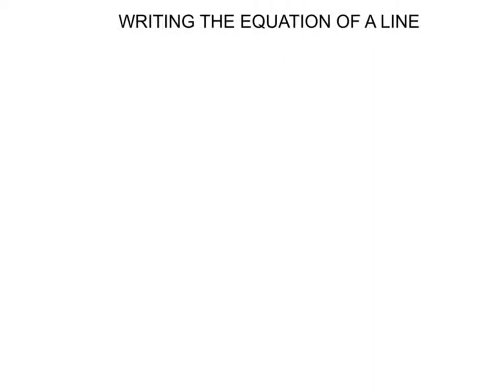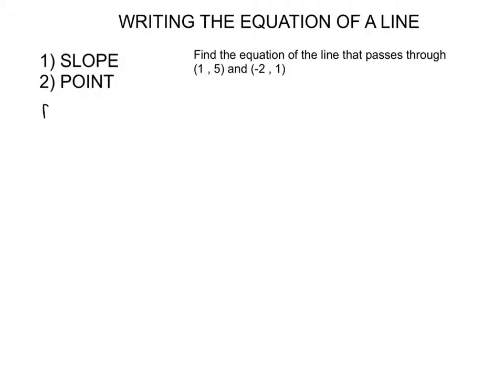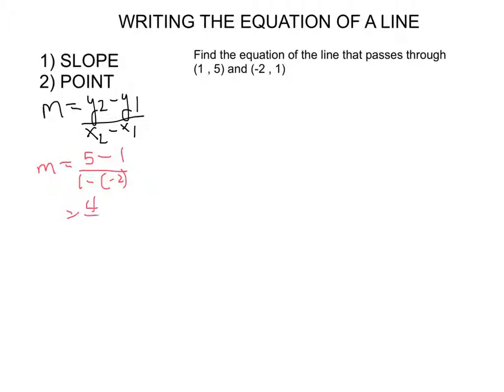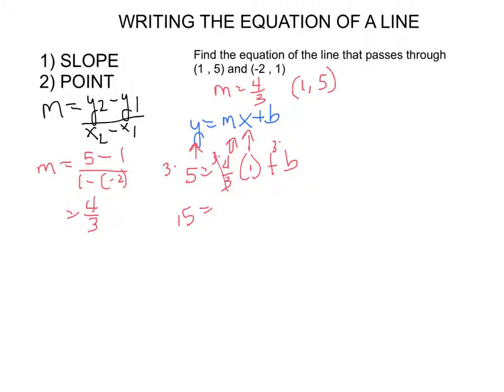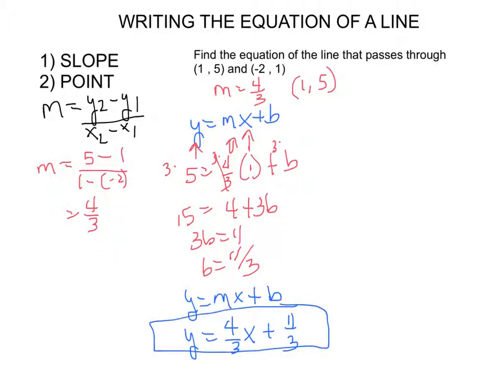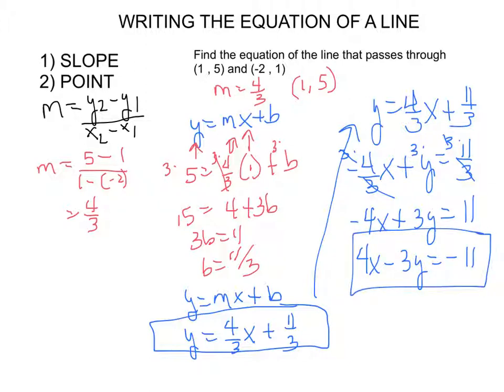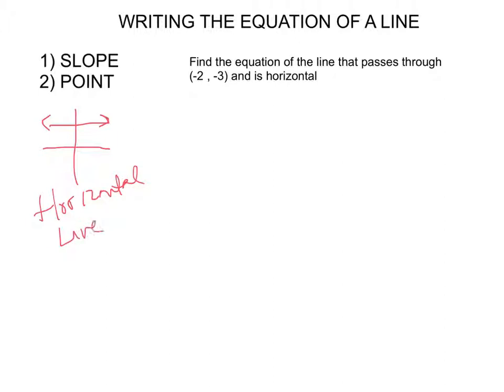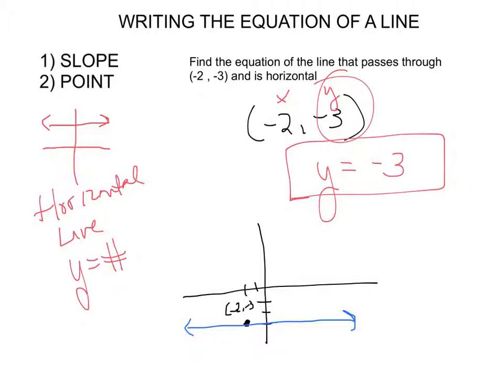Writing Equations of Lines Example